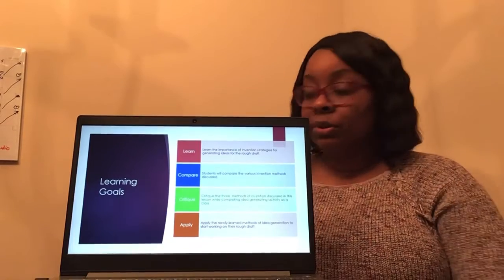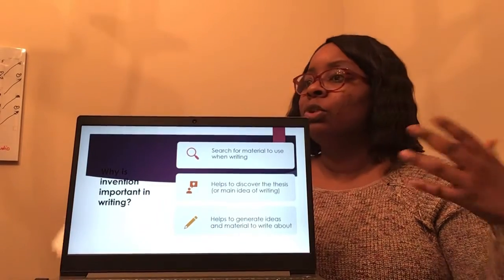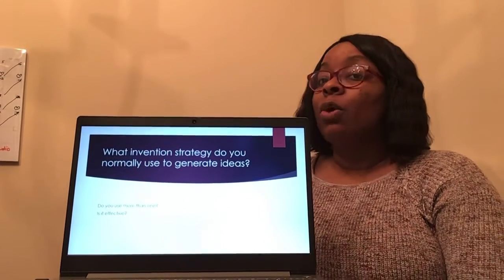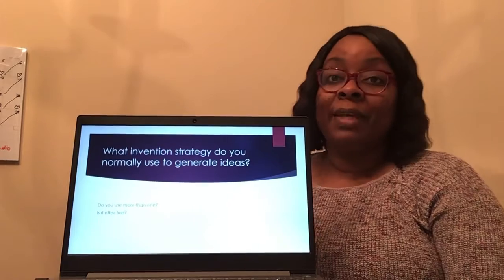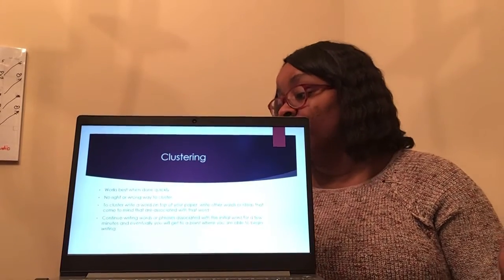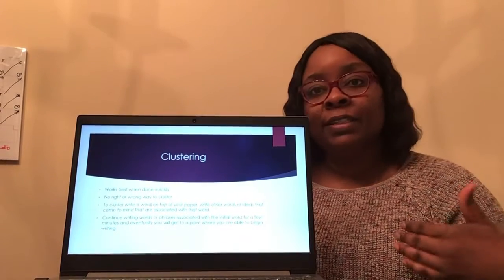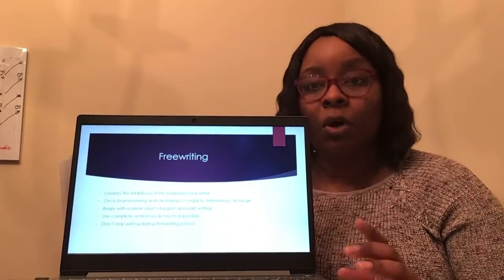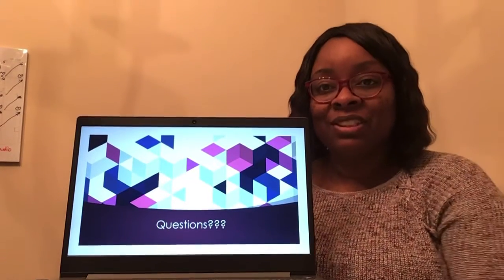February 22, 2021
Three Invention Strategies for Generating Ideas During the Writing Process